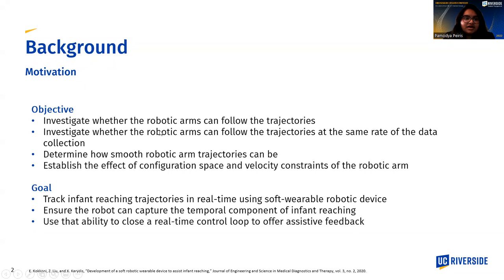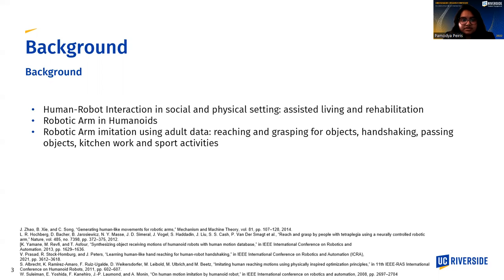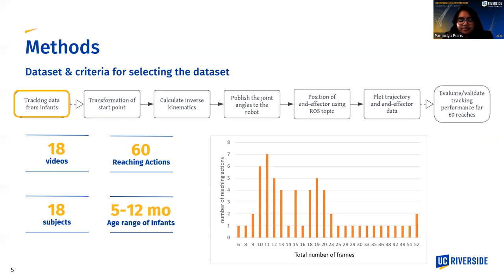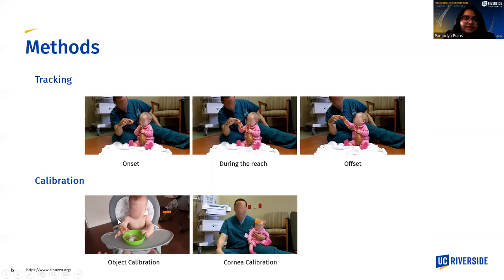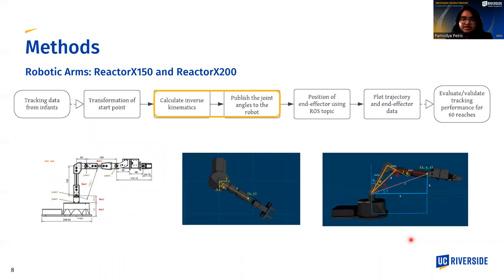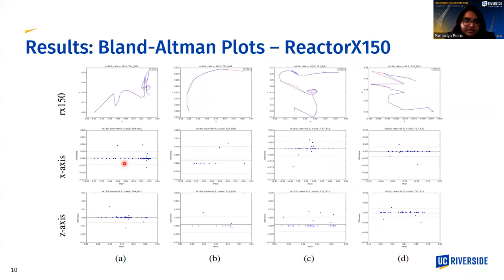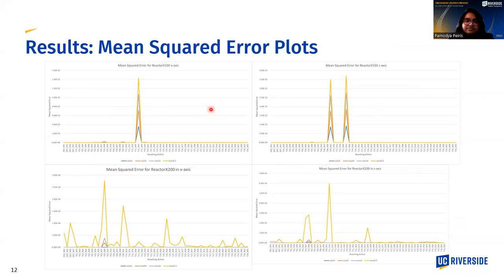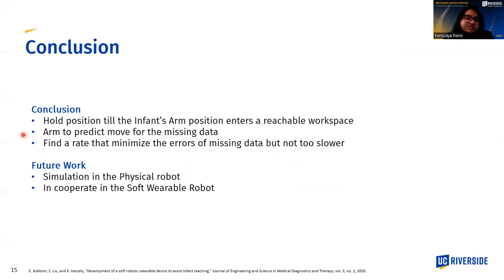UCR Undergraduate Research: Pamodya Peiris